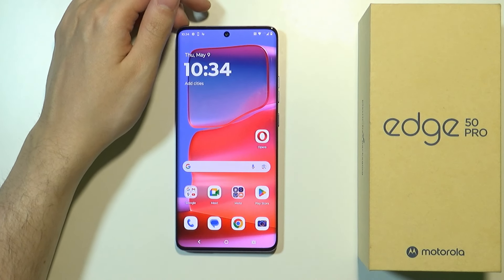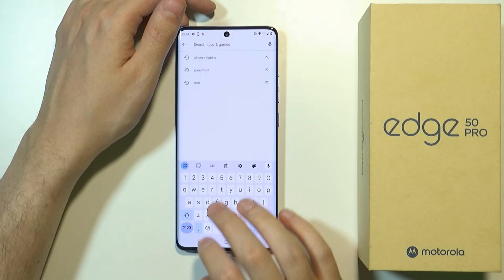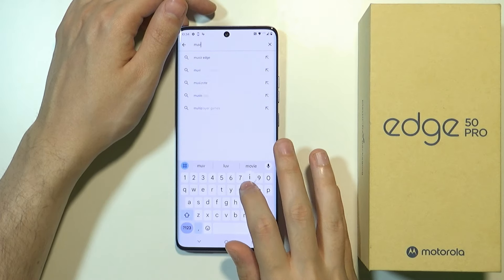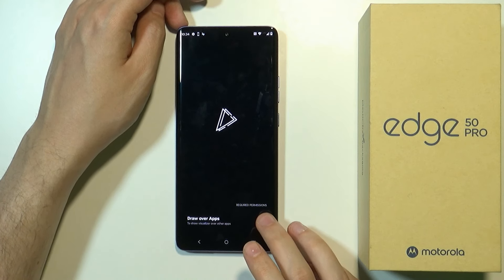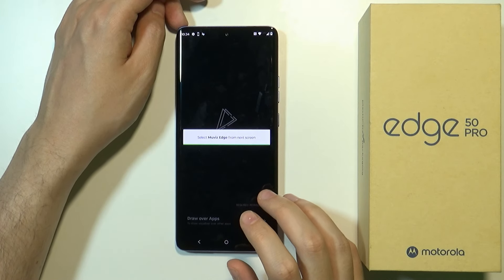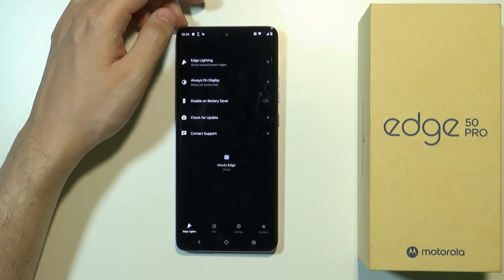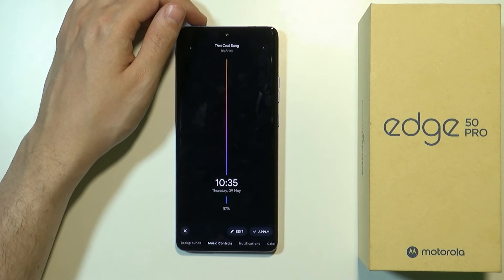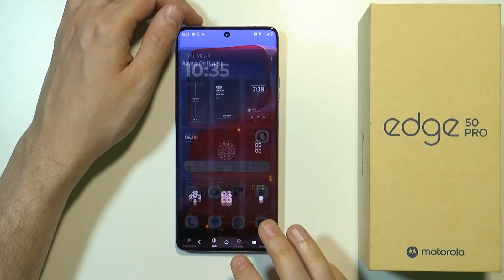Does Motorola Edge 50 Pro Have Always on Display - How to Get AOD on Edge 50 Pro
Discover if your Motorola Edge 50 Pro features Always On Display (AOD) functionality and how to enable it with our comprehensive guide! Whether you want to keep your screen active to view important information at a glance, we've got you covered. Follow our step-by-step instructions to check for AOD support and enable this feature on your Motorola Edge 50 Pro, ensuring you can stay informed without unlocking your device. Say hello to convenient glanceable information with our easy-to-follow tutorial!

Activating Always On Display on Motorola Edge 50 Pro
How to enable AOD on Motorola Edge 50 Pro
Motorola Edge 50 Pro Always On Display feature
Getting AOD on Motorola Edge 50 Pro
Enabling glanceable information on Motorola Edge 50 Pro